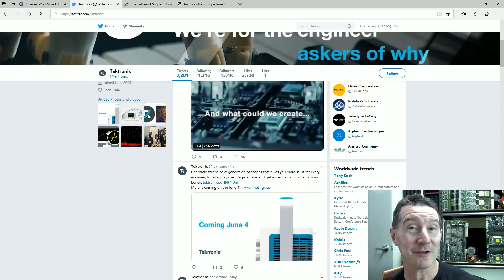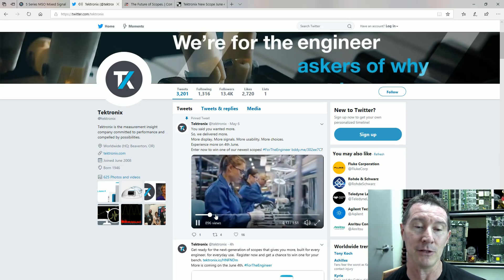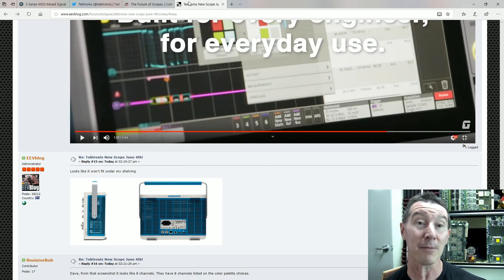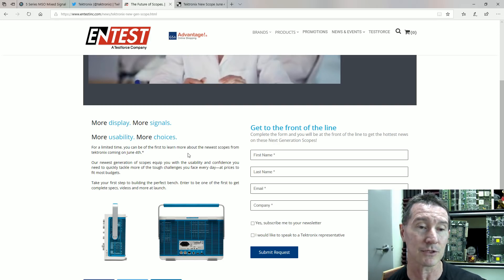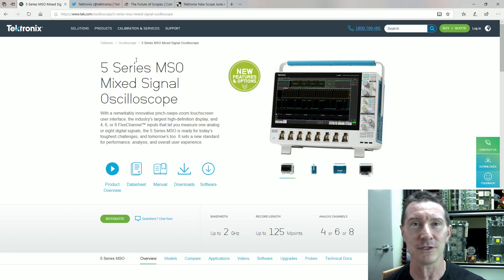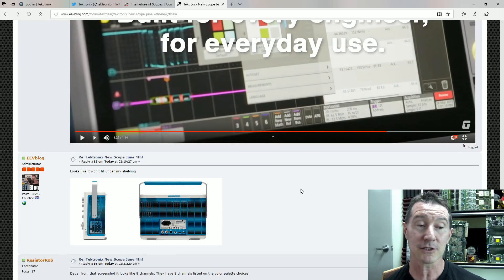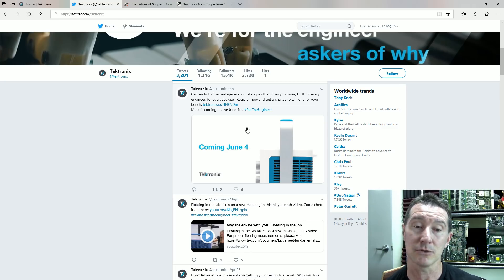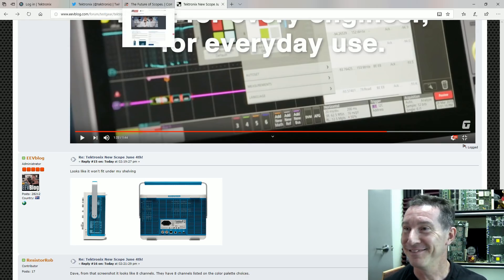Let's Play Guess The New Tektronix Oscilloscope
Dave shows how it's not that hard to get product pre-release info, in this case tracking down the model name of the new Tektronix scope to be released on June 4th.

Litecoin: MRnSifHf1jjgimgFq56YWXb3uo1iHdhg1R
Ethereum: 0x11AceA38DCA9DbFfB4F35f3F746af65F9dED28ce
Ripple: rBgnUKAEiFhCRLPoYNPPe3JUWayRjP6Ayg